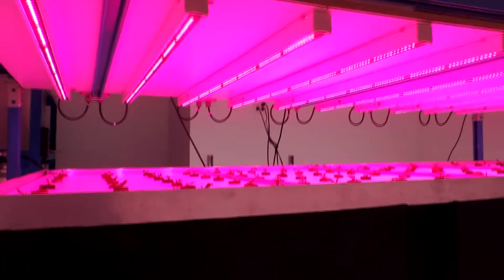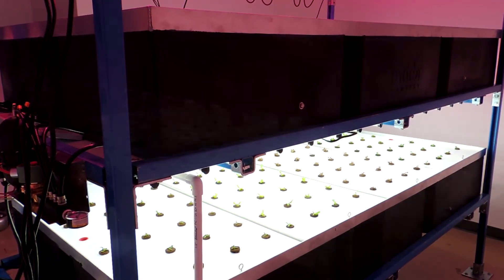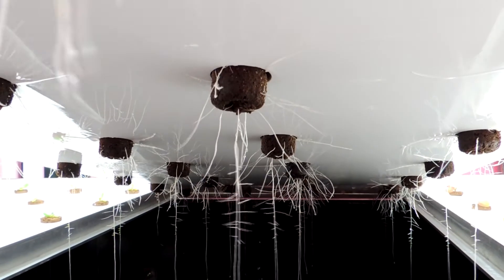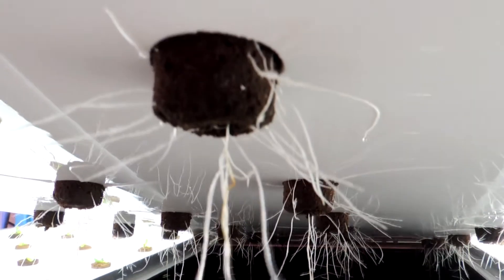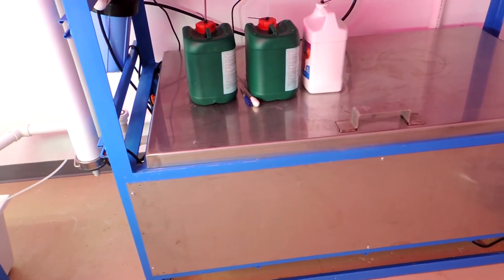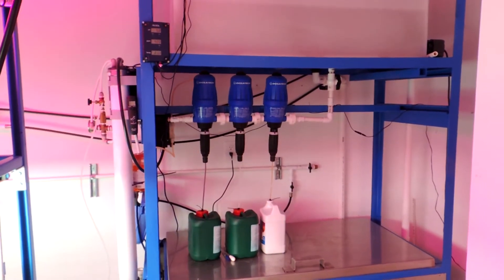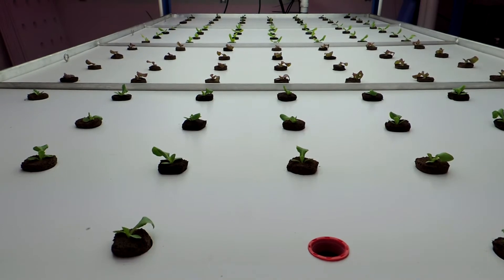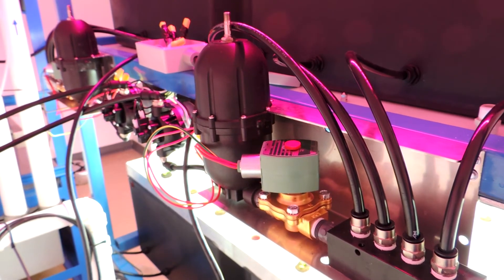Indoor Harvest Aeroponic System Oshoka Changemakers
Our video submission for Oshoka Changemakers, Nutrients for all grant competition.